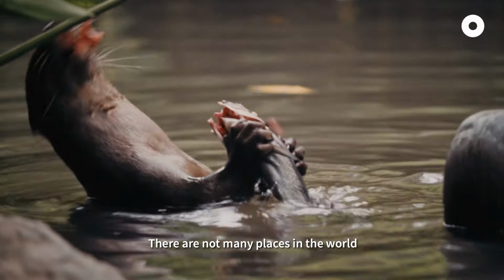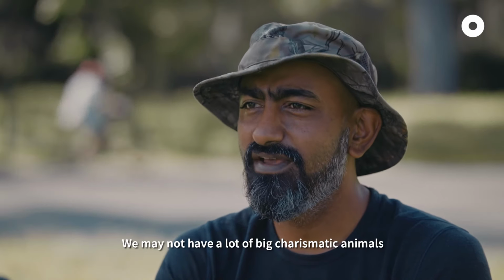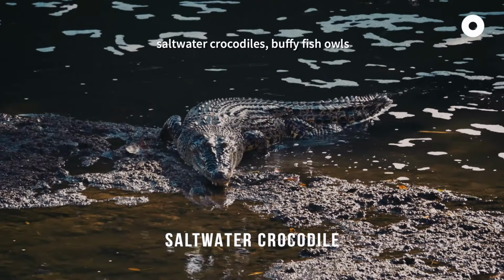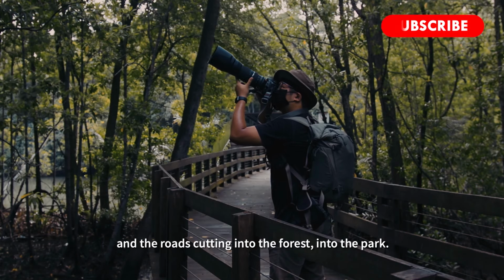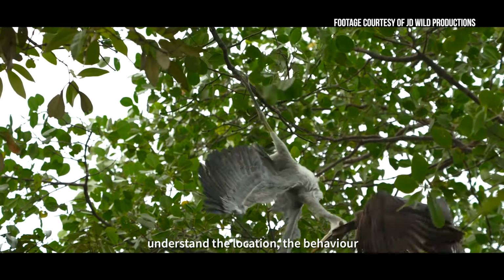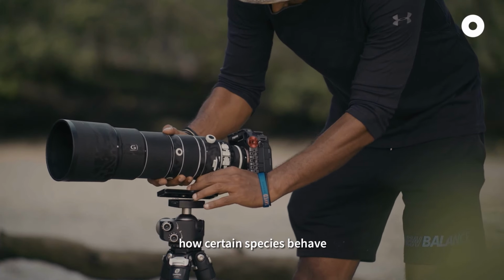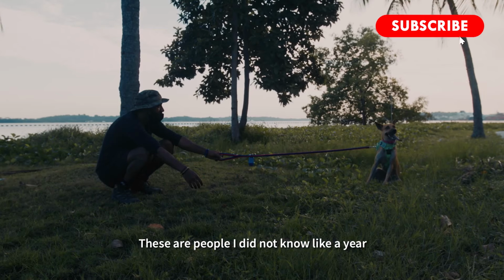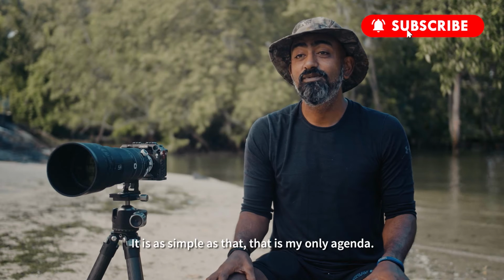Catching Monkeys, Otters and Other Animals in Singapore's Backyard | Through The Lens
Never thought of Singapore as a city full of vibrant, exciting wildlife? Neither did we.

But thanks to this wildlife photographer, I'll never look at Singapore the same way again.

This video is brought to you in collaboration with Hatched Productions and with the support of STB’s SG Stories Content Fund Season 2.